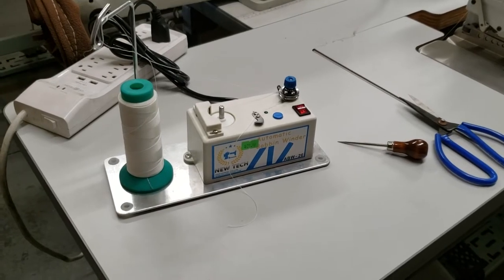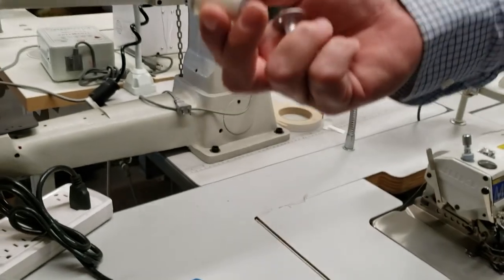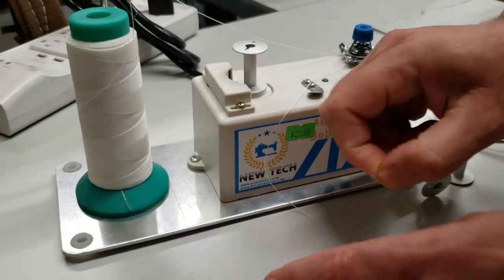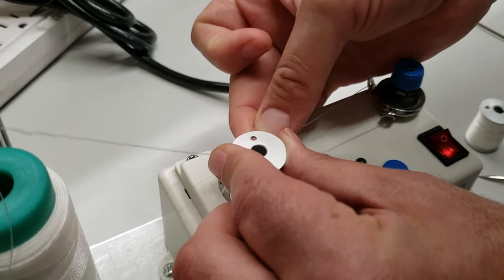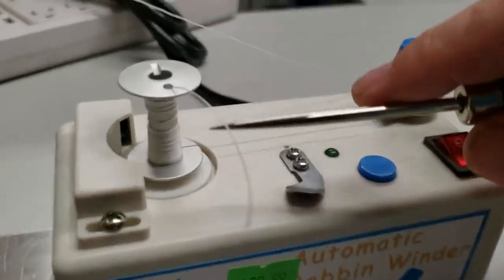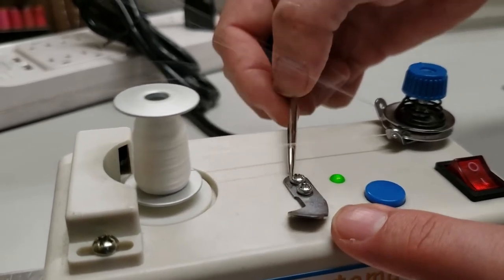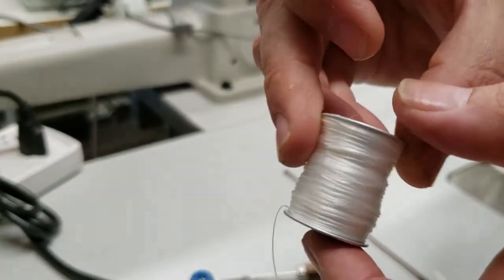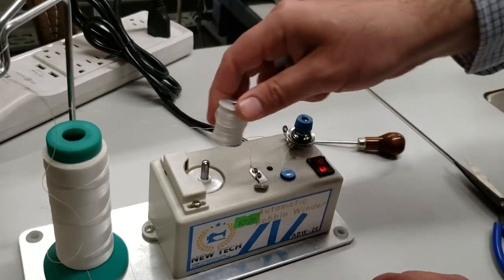Tutorial - How to Use the New Tech ABW-26 Bobbin Winder - Goldstartool.com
Today,  David discusses how to use the New-Tech ABW-26 automatic bobbin winder, and shares a trick for spreading your thread evenly during the process.